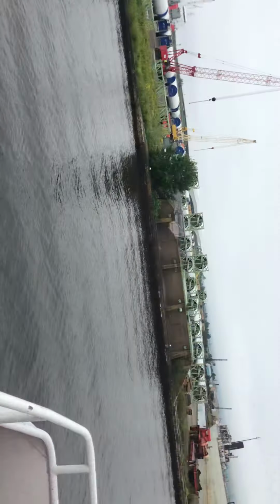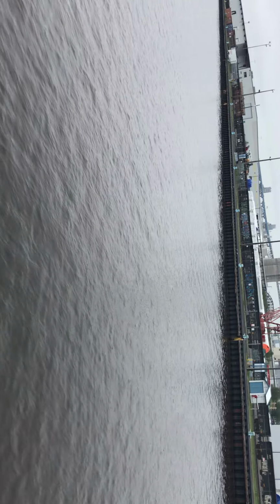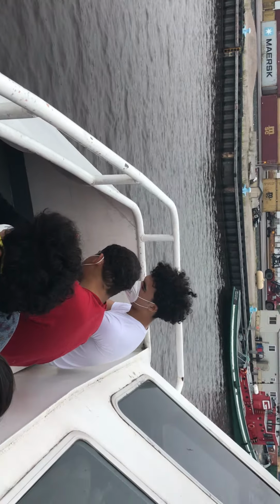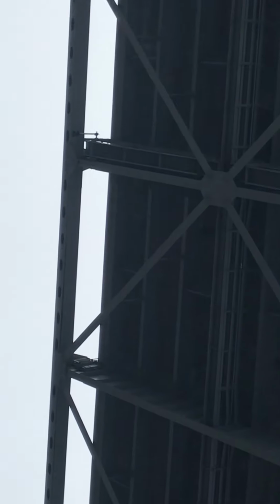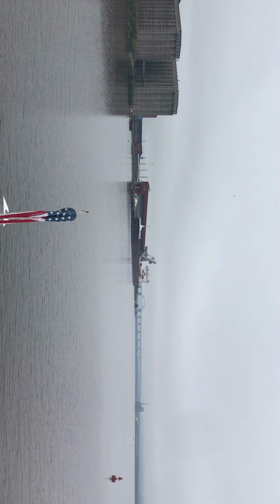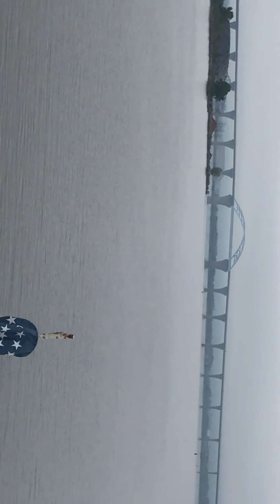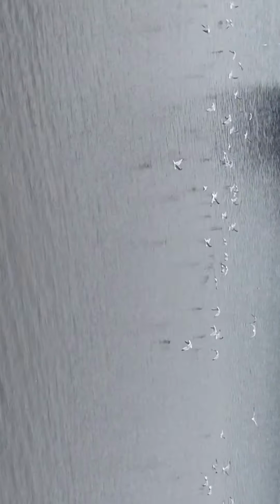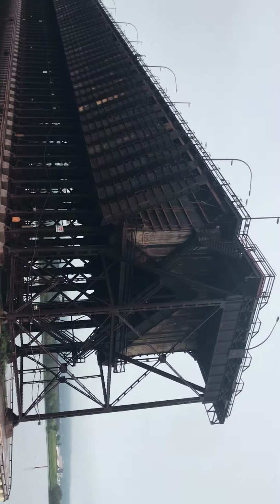So I went on a cruise ship...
It was my first time ever going on a cruise ship it was interesting fun and magnificent sorry for not uploading just been chilling with my friends hope you guys enjoy